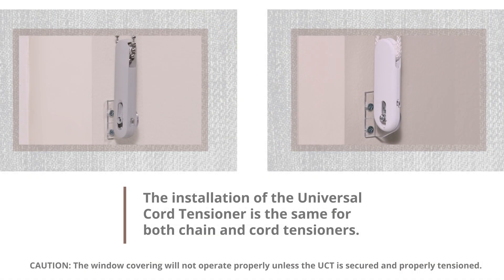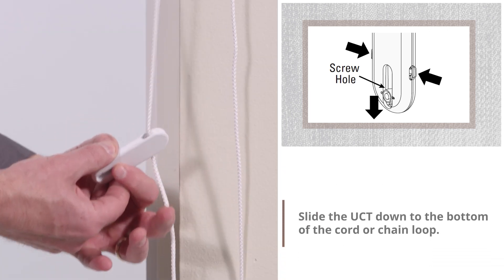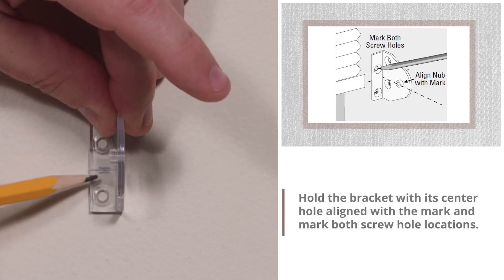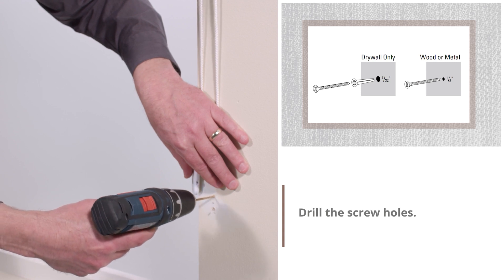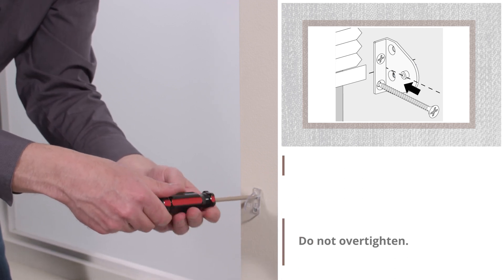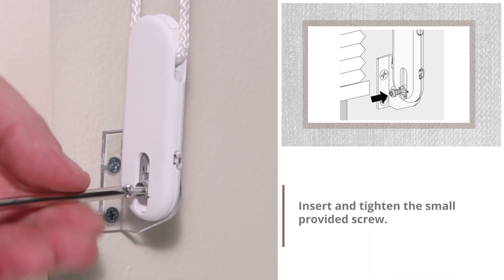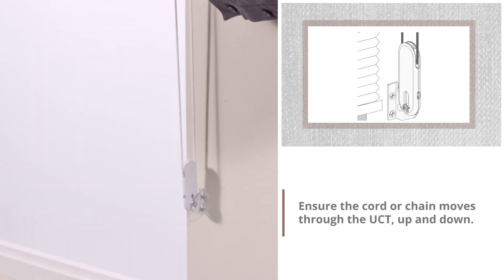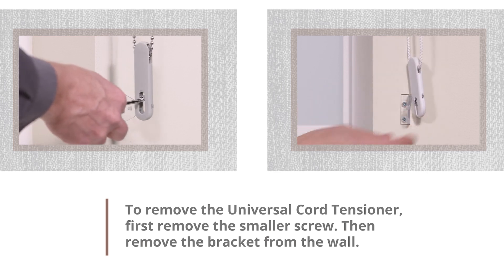Universal Cord Tensioner Installation - Outside Mount